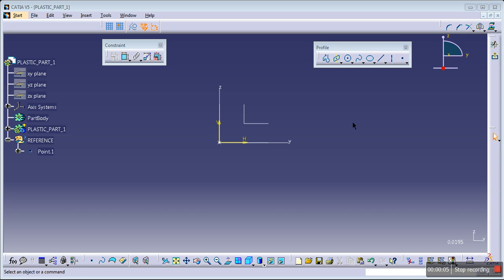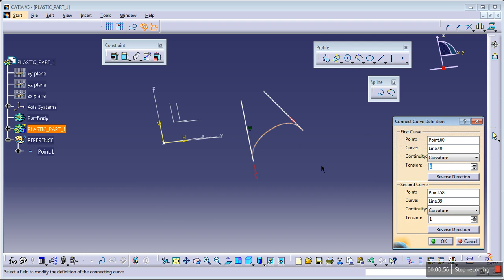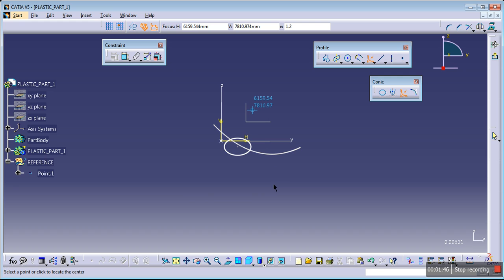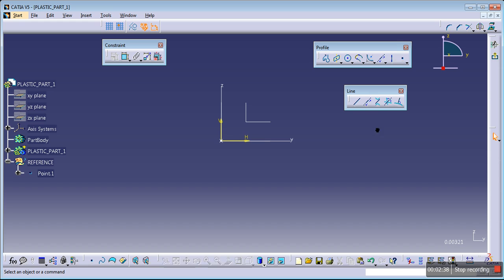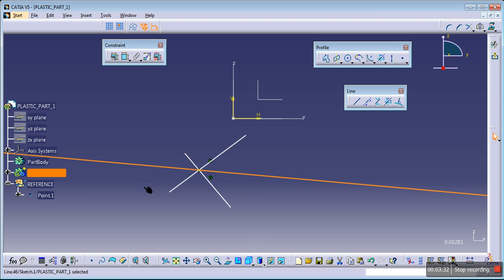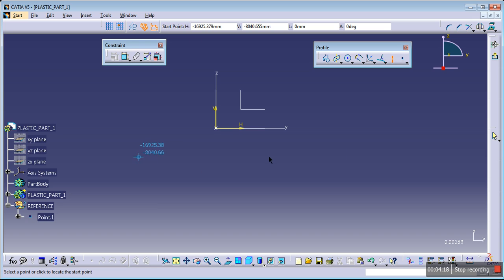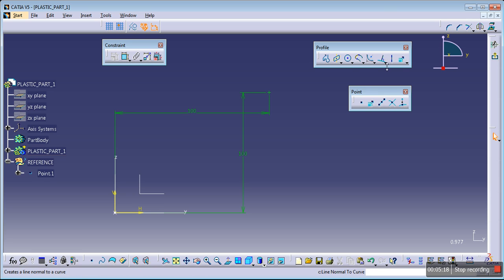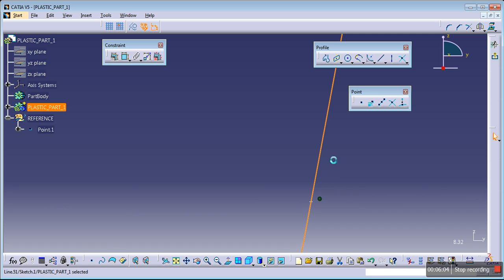Lesson - 3 CATIA Sketcher Design Part - 3 English Version with Audio with Subtitles-Learncatia com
English Version with Audio with Subtitles-Learncatia com